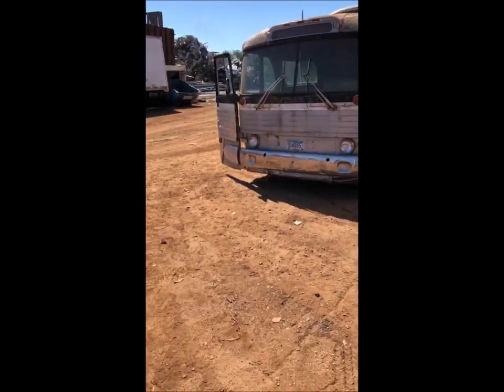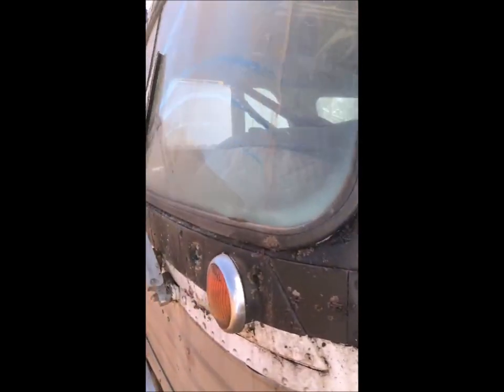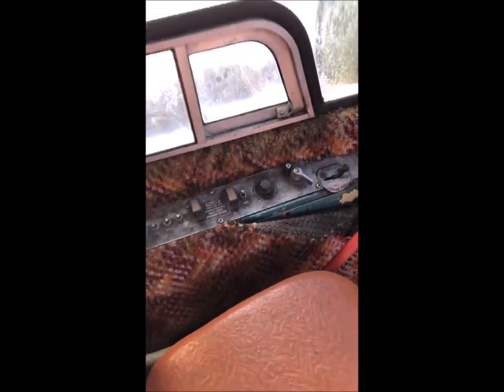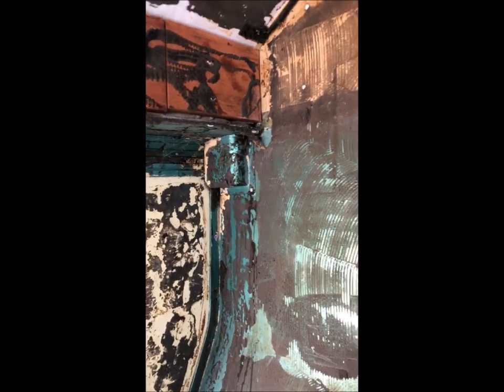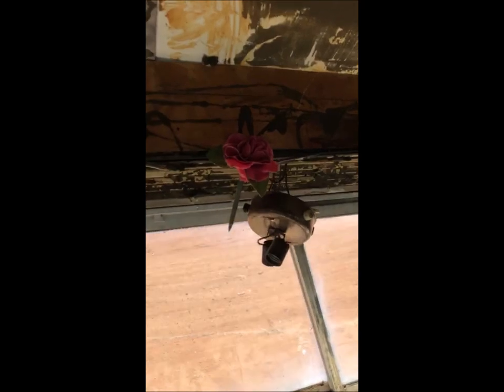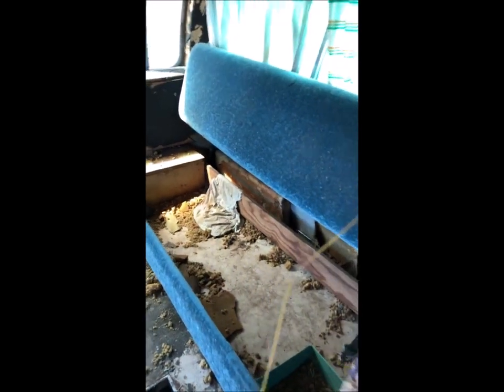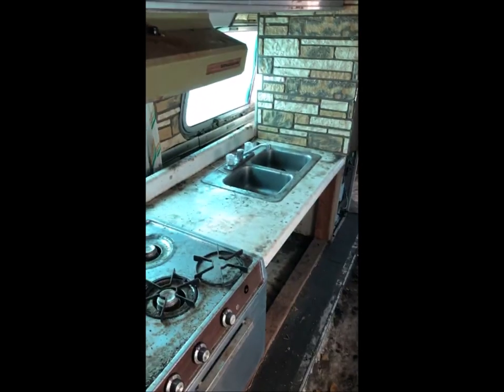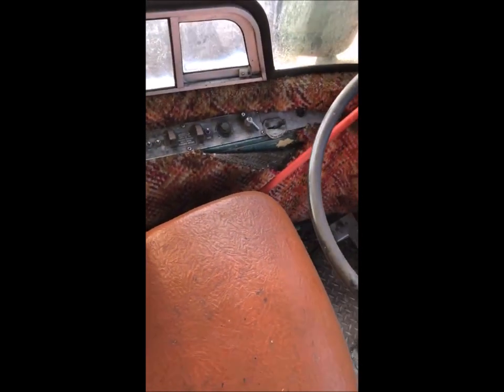Scenicruiser #167 At the Scrap Yard: Walk-around and Walk-through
A look at Scenicruiser #167's exterior and interior prior to towing it out of the scrap yard.